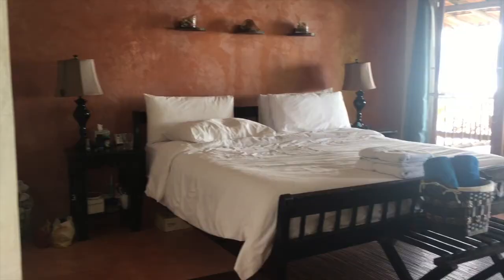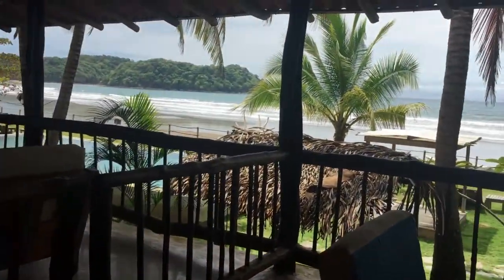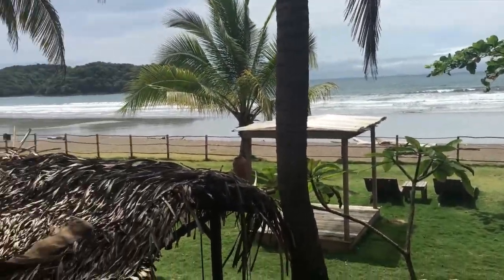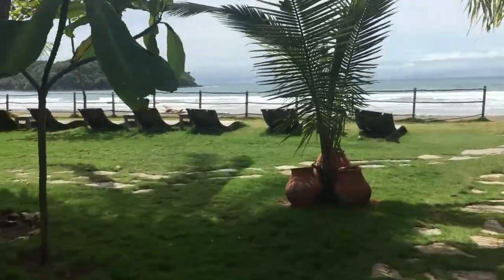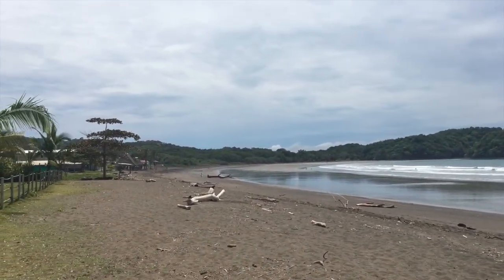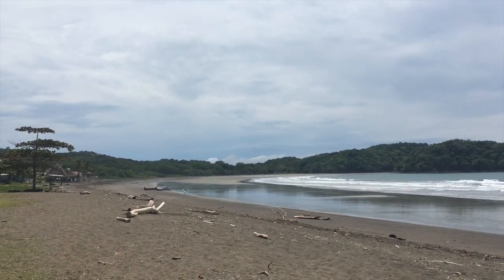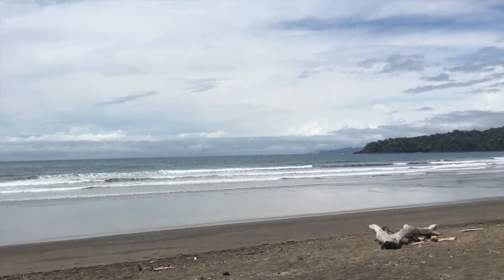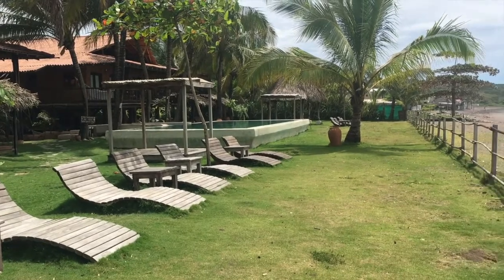Playa Venao - Panama - Surfing - News About Panama Opening Oct 12th 2020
This week we surfed Playa Venao which is stunningly beautiful. We took a road  trip to check out Cambutal. We stayed at El Sitio, I show you this accommodation. Panama opens up tomorrow Oct 12th 2020 and I outline what is opening, Covid test requirements for arrivals and curfew hours throughout the country.

Comments Policy:

Any comments which are rude or abusive may be deleted and people who leave them may be blocked. Any comments which are scientifically illiterate will be deleted and people who leave them may be blocked.

Be kind, be respectful and stick to facts. Extraordinary claims require extraordinary evidence in the form of links to reputable sources. Links to ranting videos on YouTube  or similar posts on FaceBook are not reputable sources.